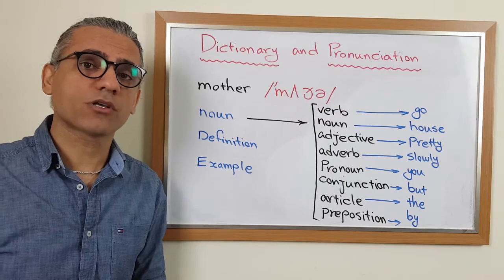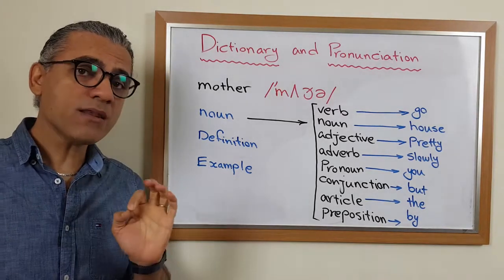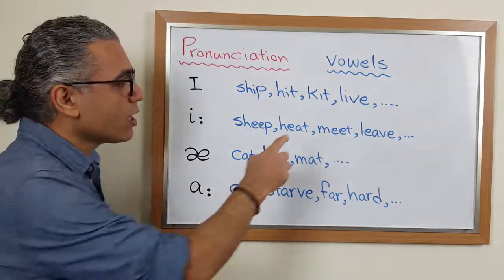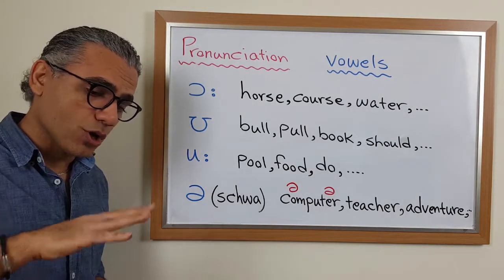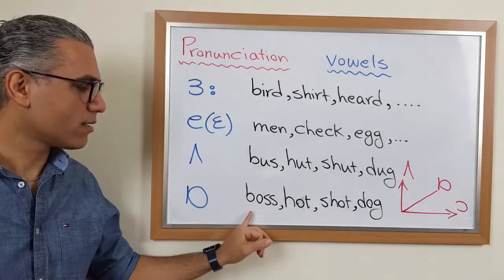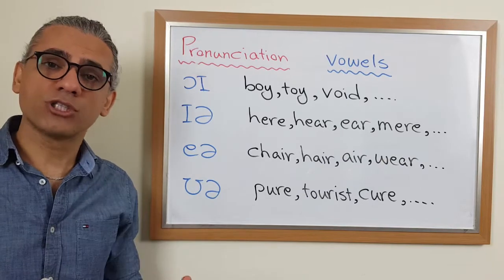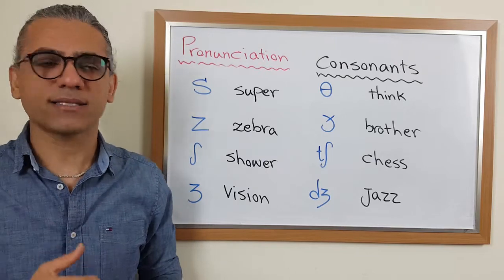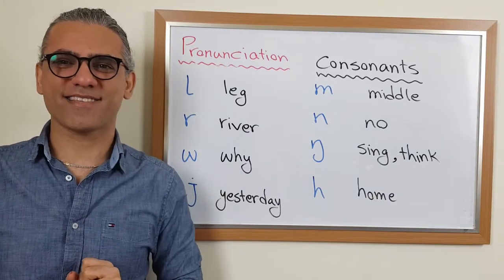Pronunciation in English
Phonetics & Pronunciation
How to use a dictionary